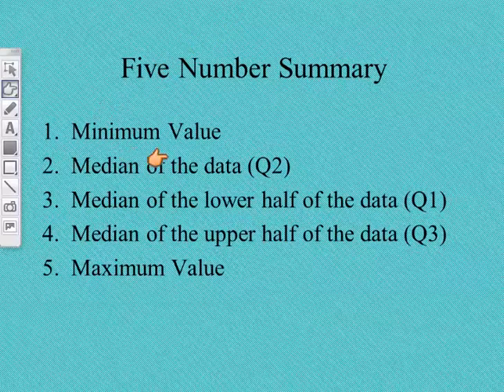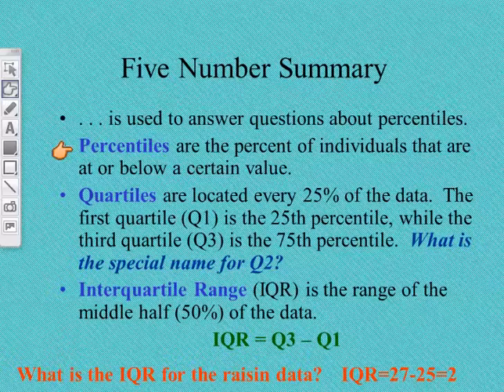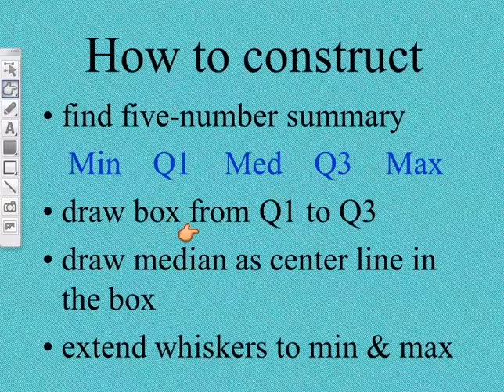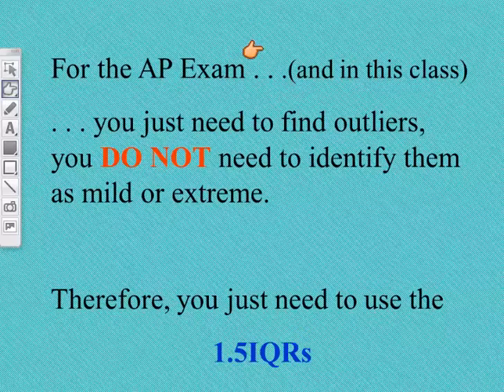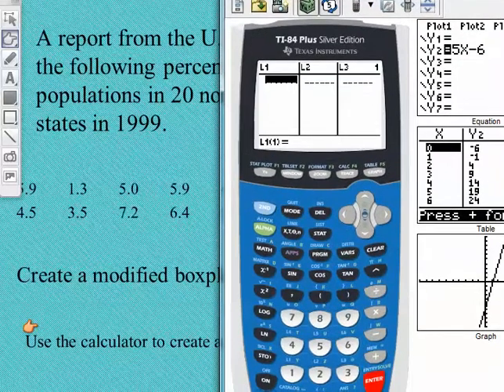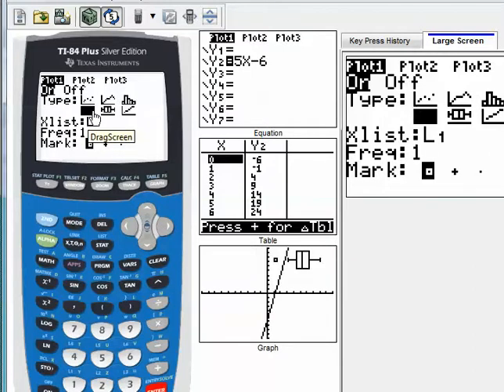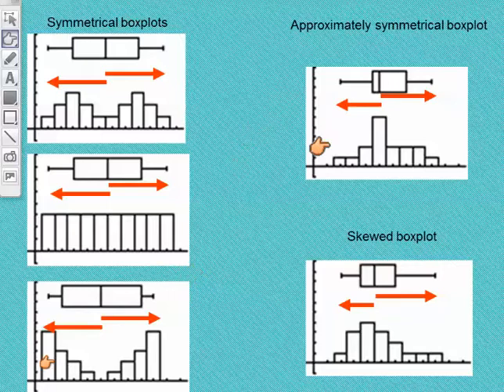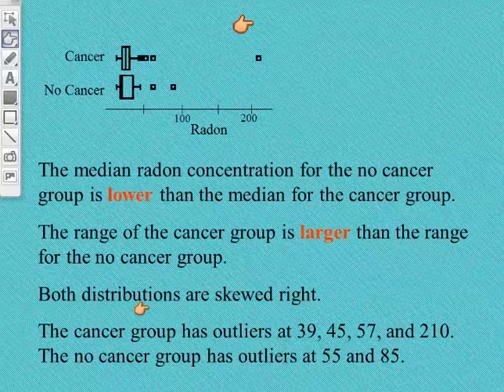Unit 1 4 Study 1